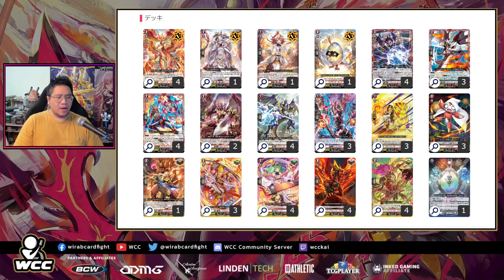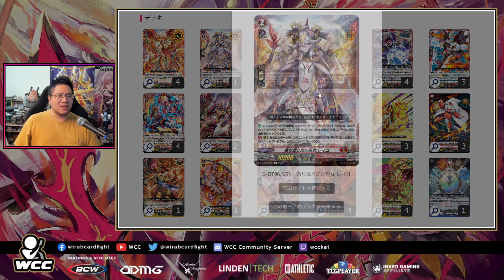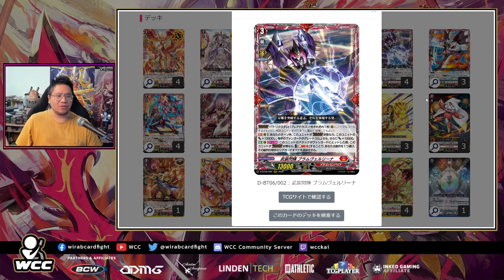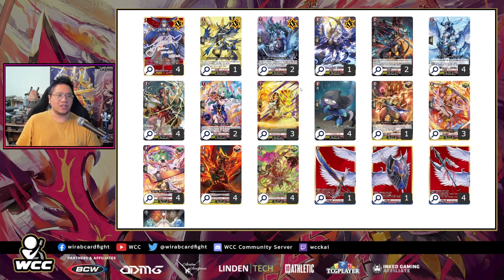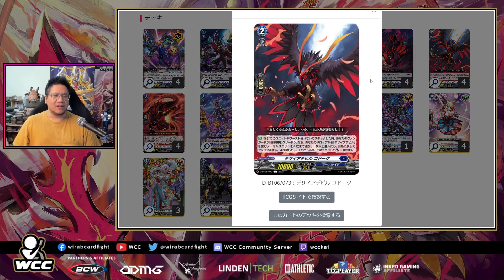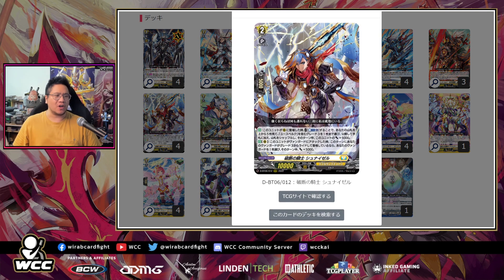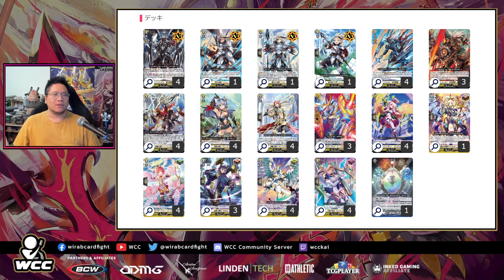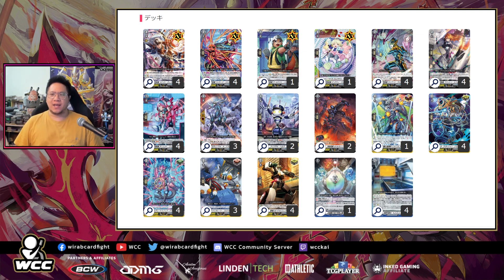Blazing Dragon Reborn: Preliminary Deck Builds for D-BT06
With a new set comes new deck builds! New and old decks are upgraded!

00:00 Intro

Deck logs (JP):
01:48 Nirvana: 6UAPS
06:53 Bavs: 4CMJL
09:17 Bruce: 5CGQ0
13:20 Greedon: 3KP7W
17:23 Youth: 6EENU
19:39 Hexaorb: 5GNAU
22:25 Lianorn: 5BU9J
26:02 Orfist: 4A3C8
27:55 Heroes: 5NYBJ